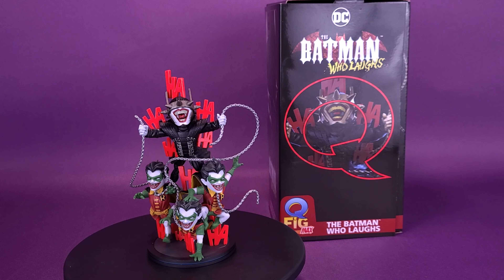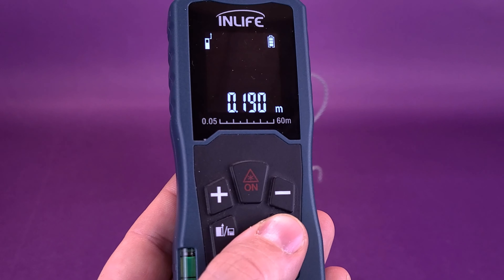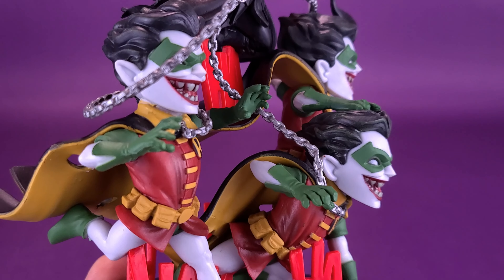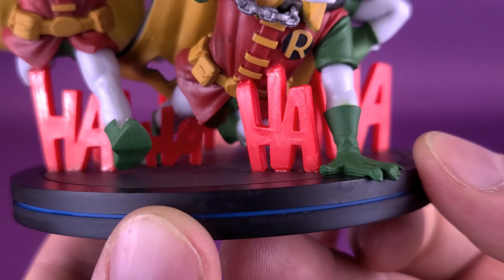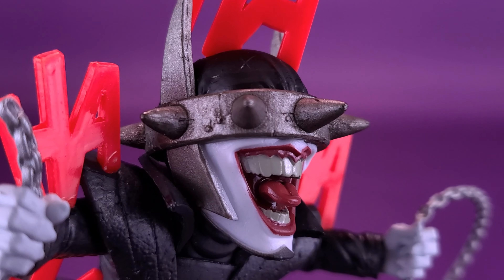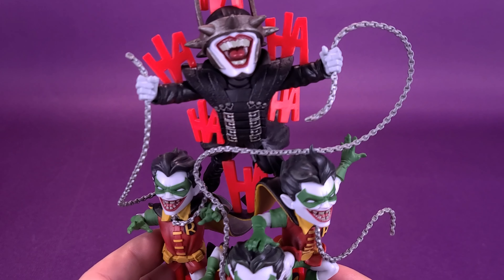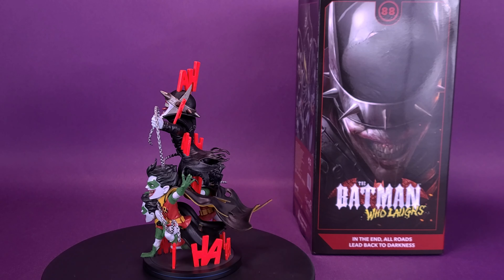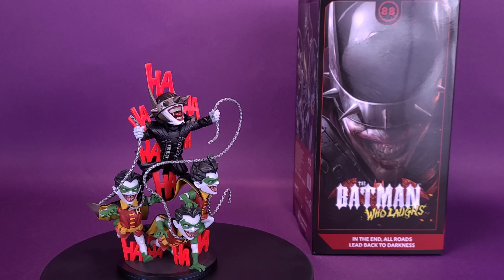QMx The Batman Who Laughs QFig Max Elite Review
6975 Meadowvale Town Centre Circle
Suite #196
Mississauga, Ontario Canada
L5N 2V7